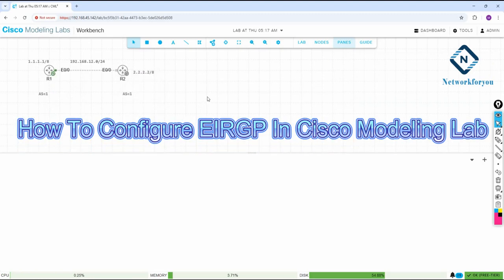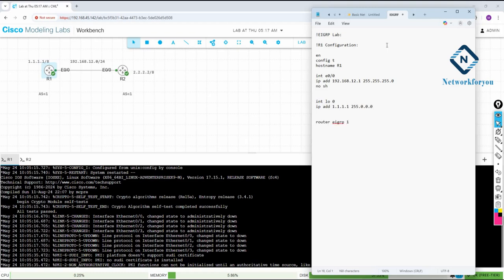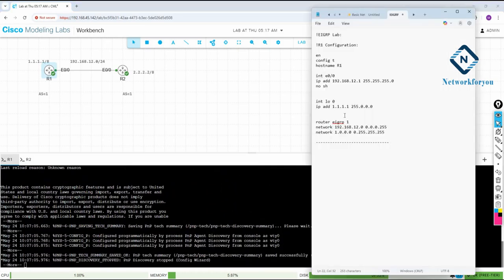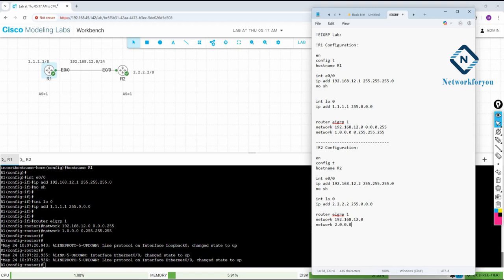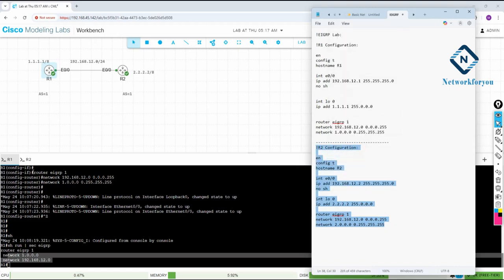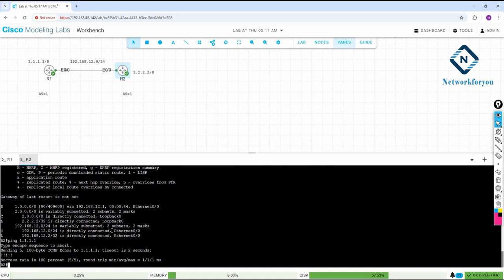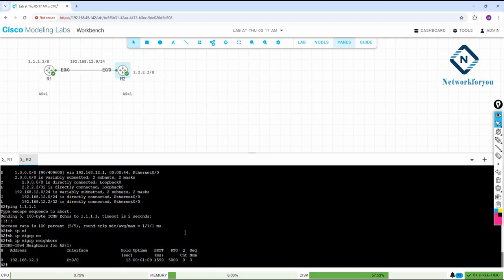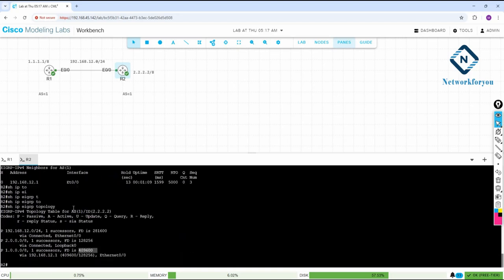How To Configure EIRGP In Cisco Modeling Lab? CML Labs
Hello Everyone,

In this video we are going to discuss How To Configure EIRGP In Cisco Modeling Lab
Thanks.

About us:
Thanks